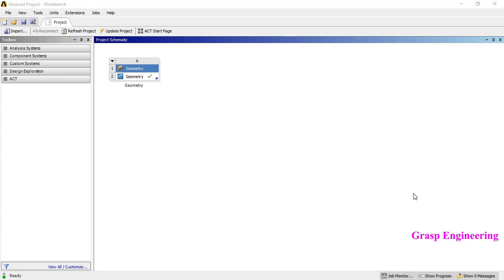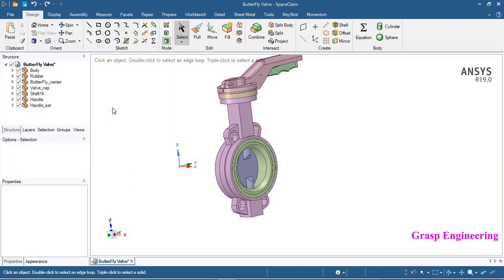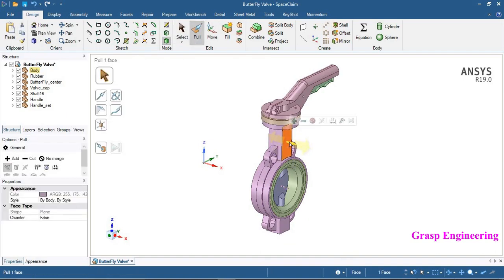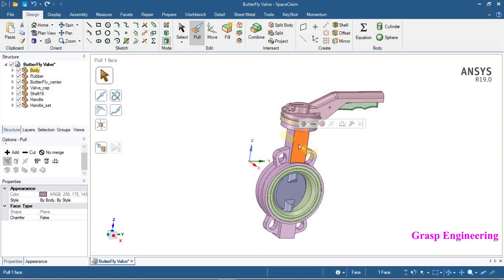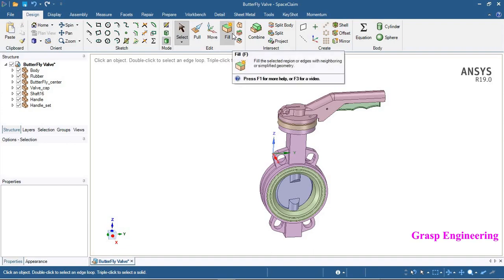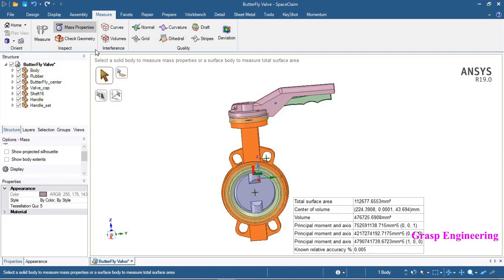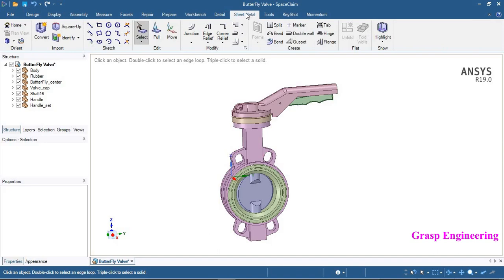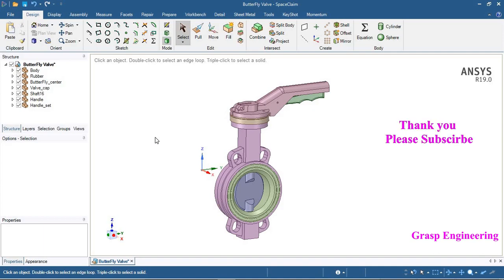ANSYS Spaceclaim Direct Modeler Tutorials, Introduction to Panels #1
This videos presents the Tutorials on ansys spaceclaim direct modeler . It highlights introduction to various panels and their uses.